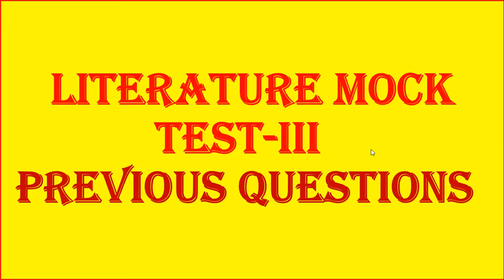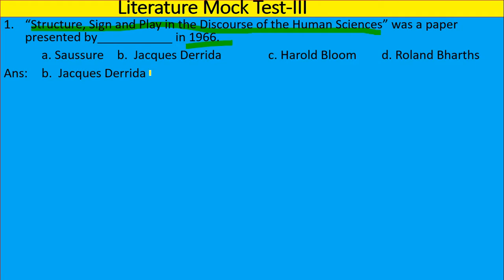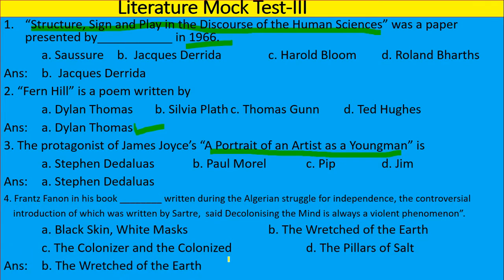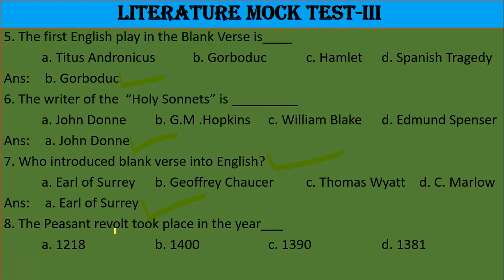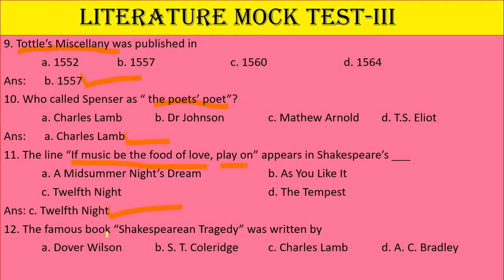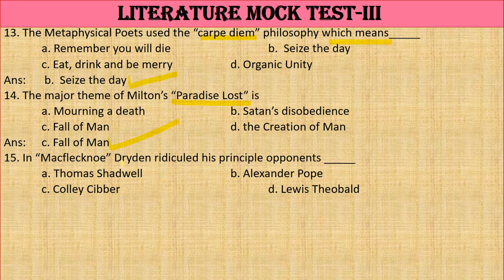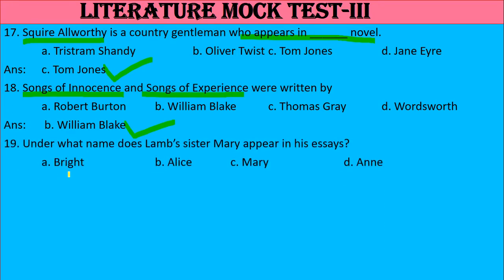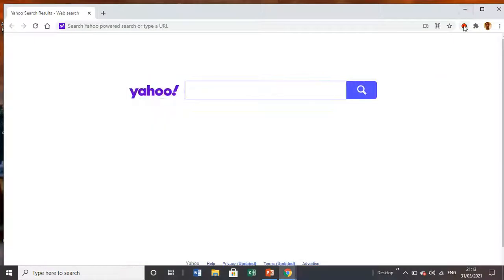English Kset and UGC Mock Test- III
This Mock Test is on English Literature (20 questions)